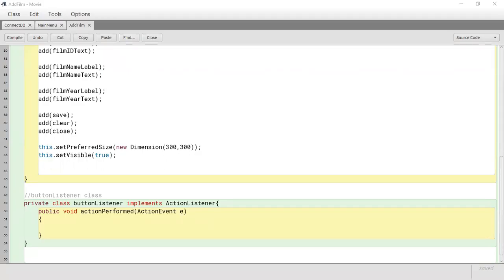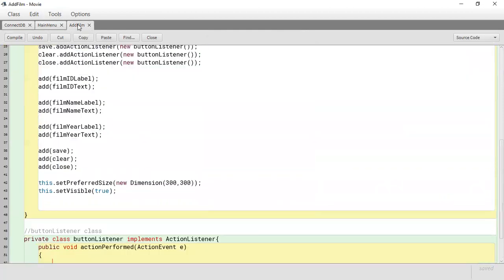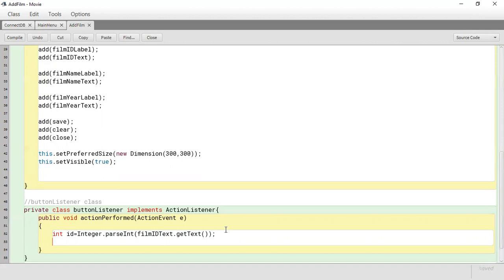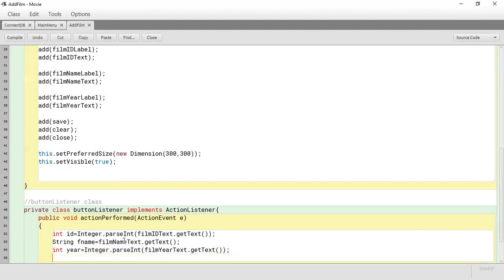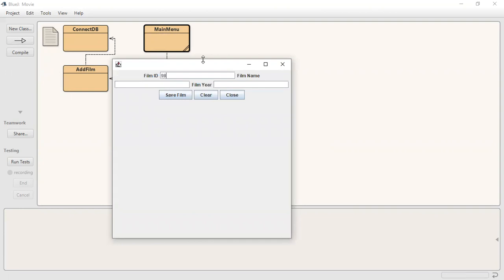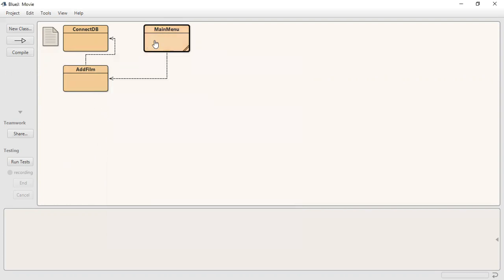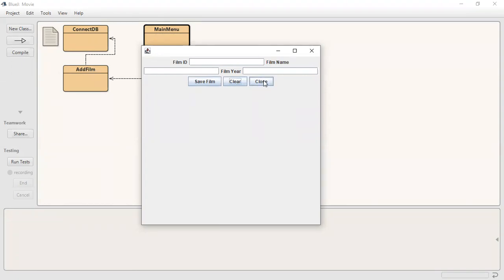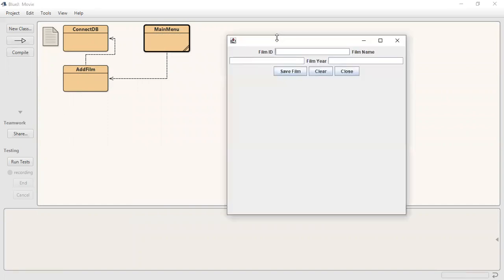Part 5 - Inserting Data from Java GUI into SQL database.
This video demonstrates how to insert data into a SQL database from a Java GUI.
This video is part 5 in the series of creating an interactive JAVA application that allows you to Create, Read, Update & Delete (CRUD) data from a SQL database.